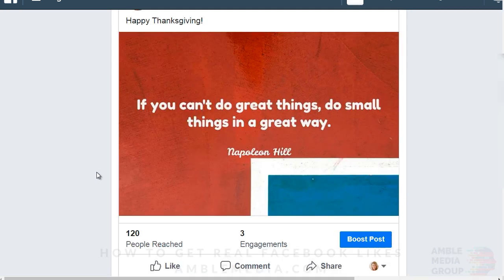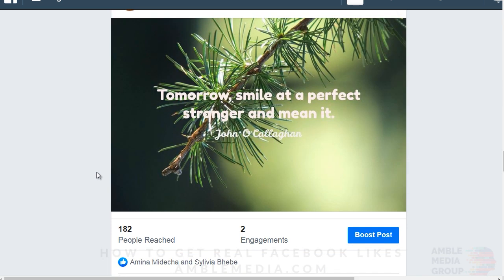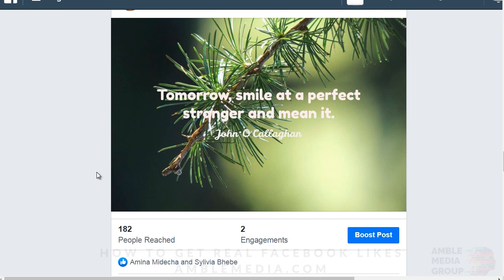2 - Cheap Facebook Likes Strategy For 2020 - The Basics